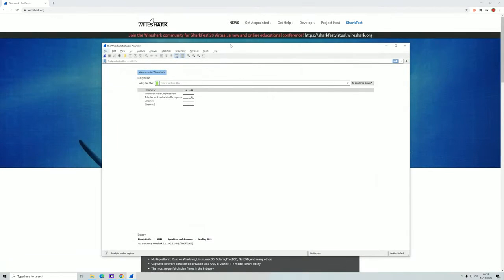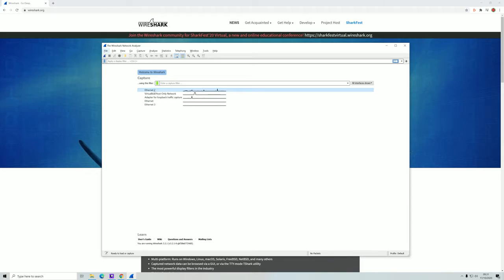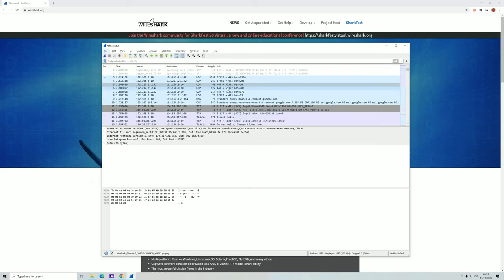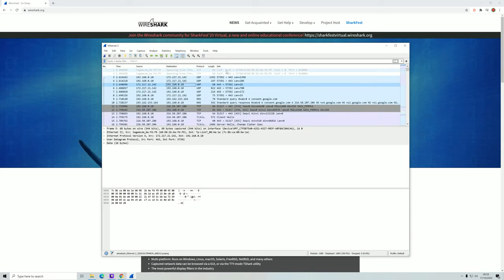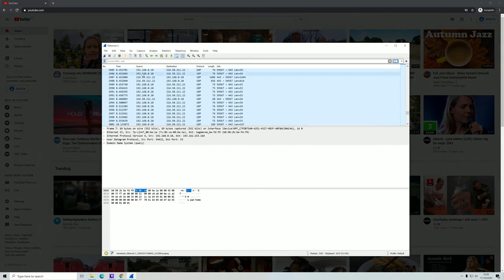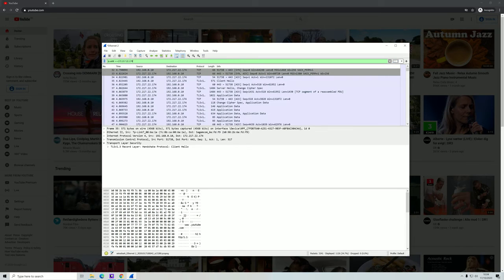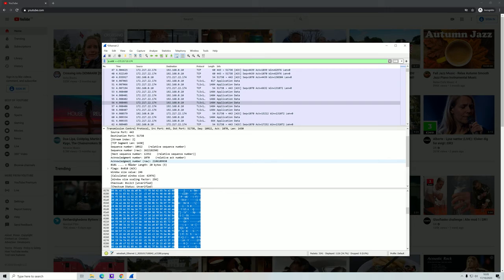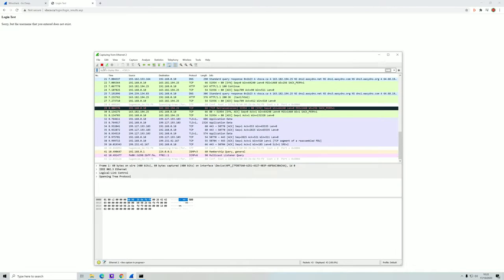Learn Wireshark in 10 minutes - Wireshark Tutorial for Beginners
Description

Welcome To SK Black Hat  !! || Introduction l Learn Wireshark in 10 minutes - Wireshark Tutorial for Beginners  |  Here you will learn :How to use

• Ethical Hacking
• Cyber Security
• Pen Testing
. Cracking
• Hacking Tutorials
• Tips & Tricks
• Mod Apk

Please guys help me to reach 1k of subscribers , Thanks and have a nice day to all watching my videos ❣️💯 .